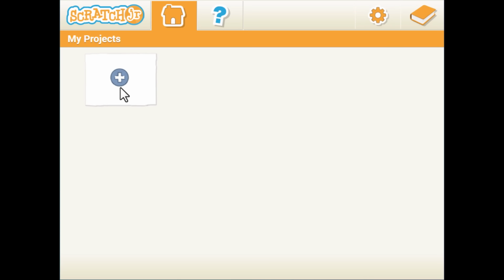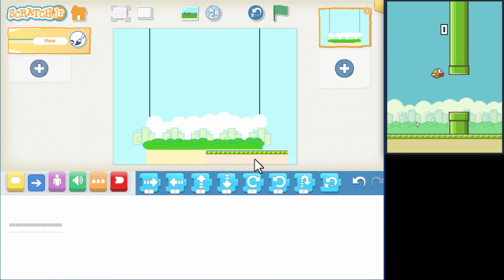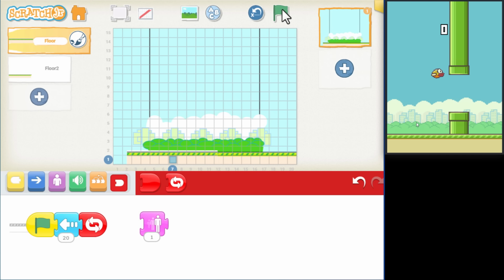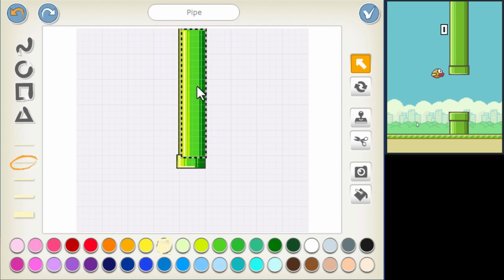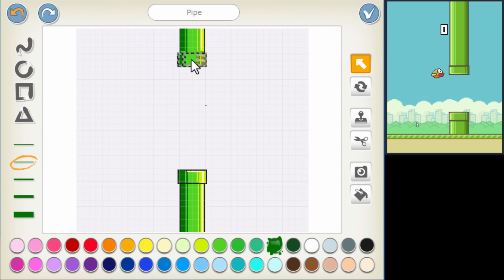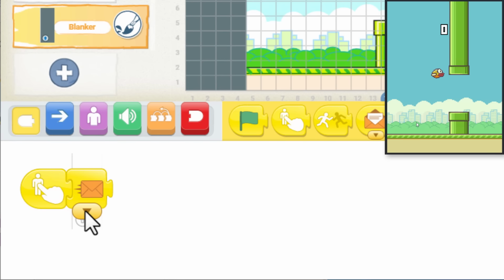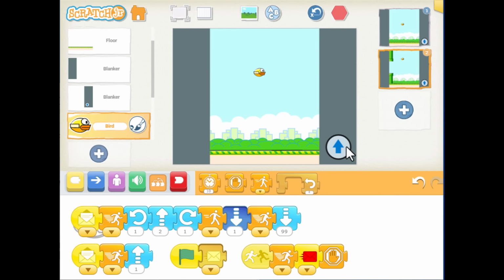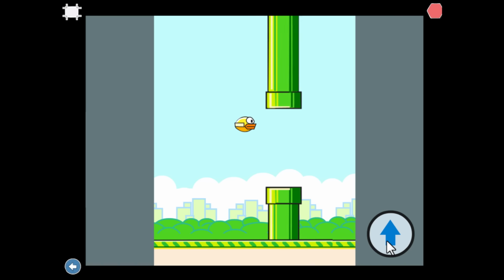Griffpatch vs Scratch JR: Flappy Bird Challenge!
Can Griffpatch make a decent game in the Scratch Junior App? I was challenged to do just that - Find out as I put my griffpatch skills to the test! and accept that challenge! :)

Scratch Jr is a coding app for kids, and is the younger sibling to Scratch 3. This video is not specifically a tutorial, but more of an exciting devlog of how I went about tackling this game given the very real limitations imposed by Scratch Junior and the fun that ensued! - Let me know what you think Lol.

Video Chapters
0:00 Intro
0:30 Flappy Bird Backdrop
2:04 Scrolling Background
3:06 Block Coding in Scratch Jr
4:09 Cloning? – I don't think so
5:08 Looping Background
6:02 The Flappy Bird
6:59 Jump Button
7:36 Flappy Bird Pipes
10:04 Duplicate Pipes
10:50 Pipes behind everything else
11:20 Jump to Start the Game
12:25 Flappy Bird Script
13:45 And down we go again
14:41 Angle the bird
15:38 Final Collisions
17:11 Outro